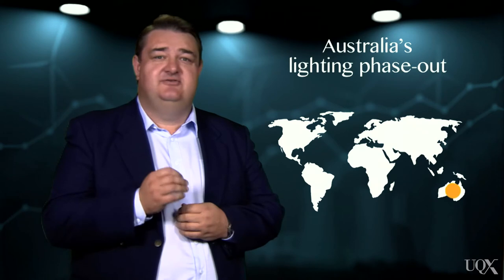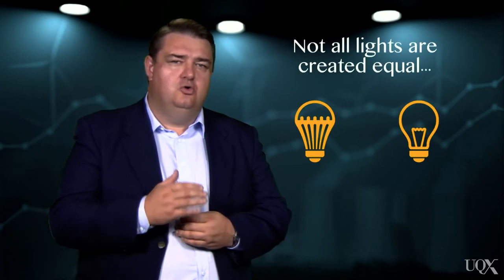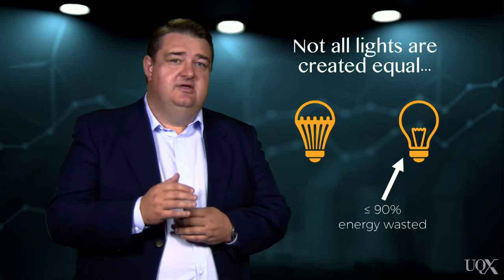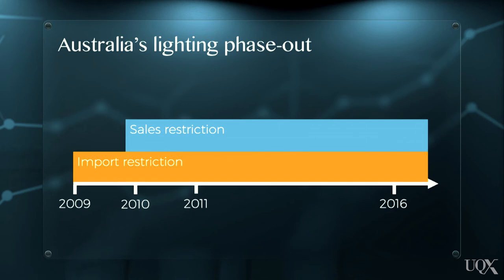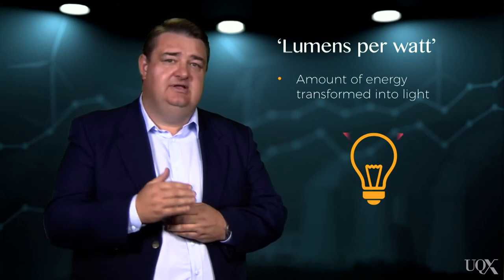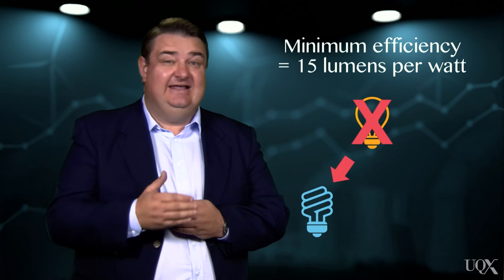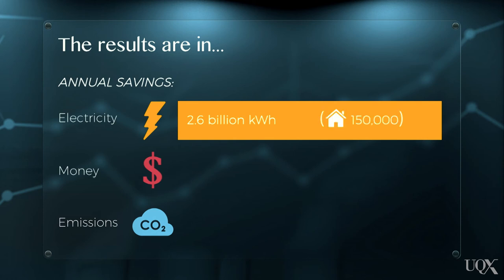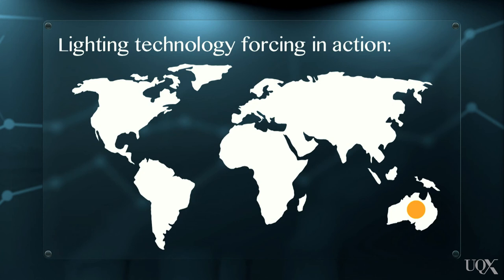UQx Carbon101x 2.2.1.1a Case study: Australia's lighting phase-out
Command-and-Control in action: Case study - Australia's incandescent lighting phase-out. This video features in the free online course "Carbon101x".